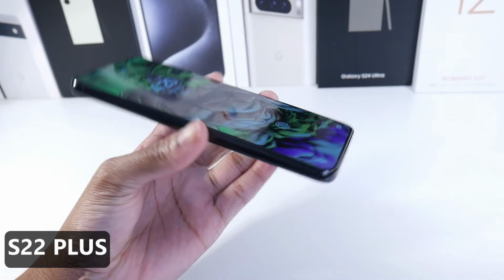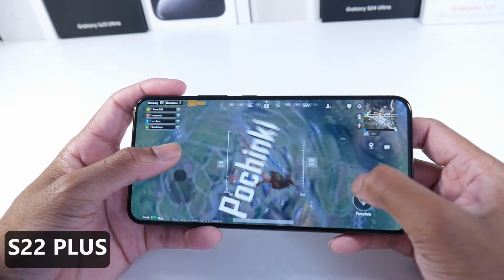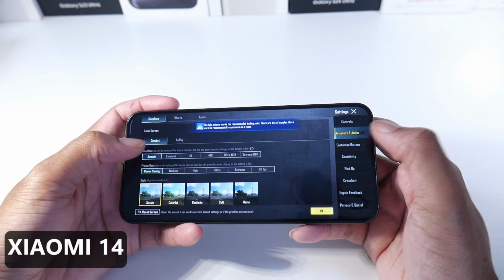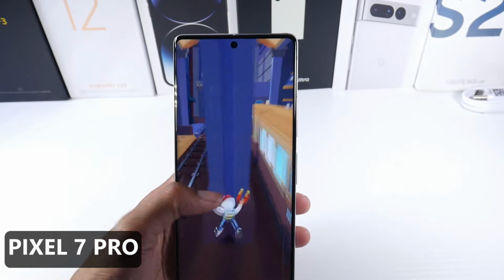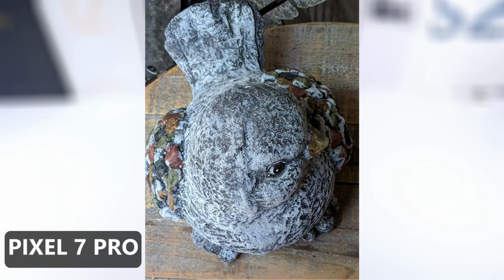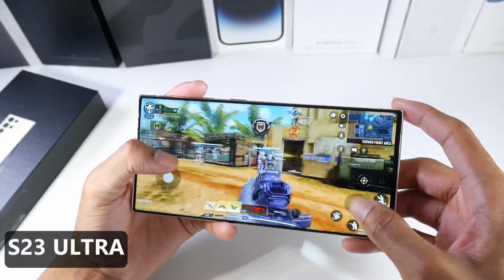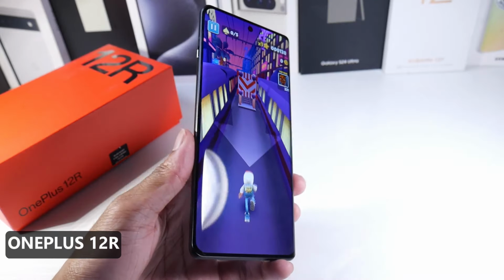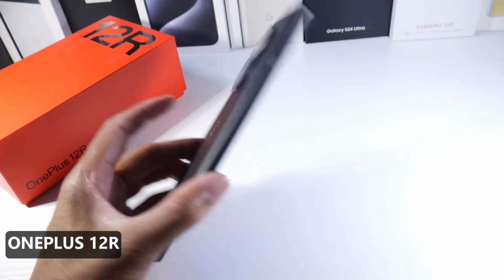My Top 5 Favorite Phones In 2024 So Far! (All Price Points)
Xiaomi 14
oneplus 12r
Samsung Galaxy S23 Ultra